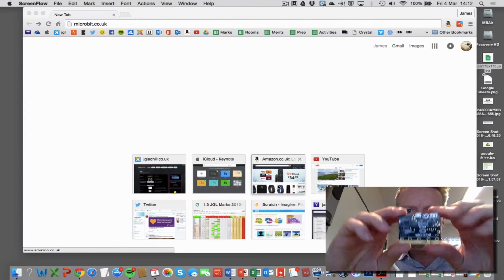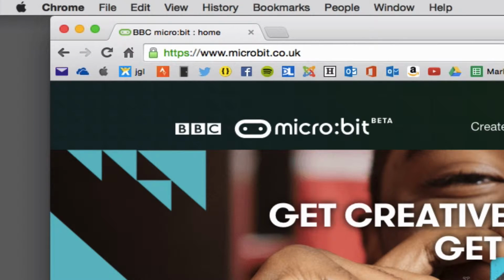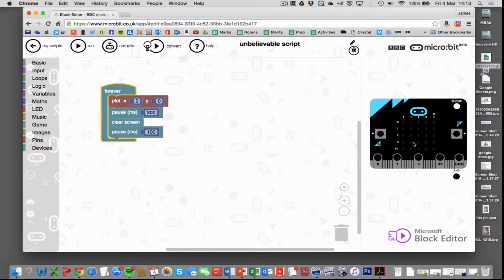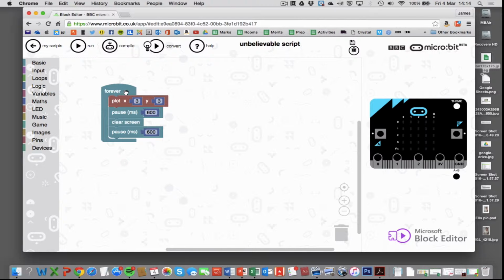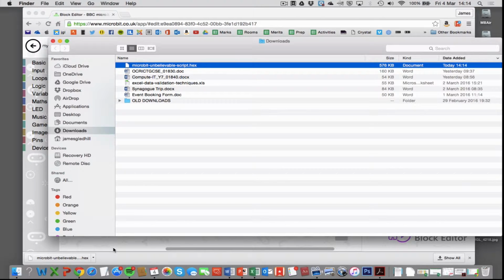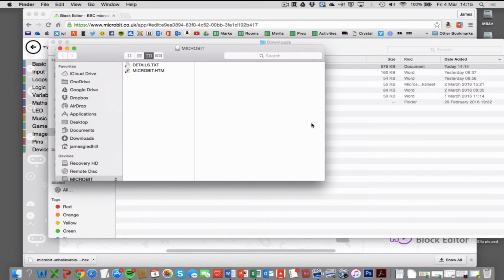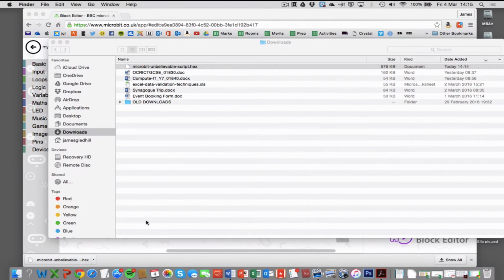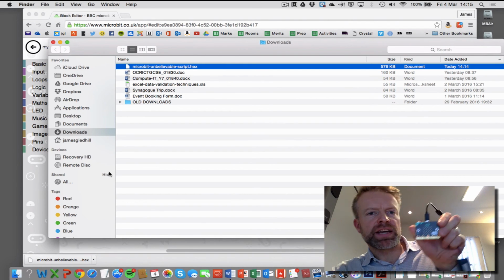MicroBit Get Started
Get Started with your BBC Micro:Bit… Day 1, Lesson 1, for Dummies & Beginners!